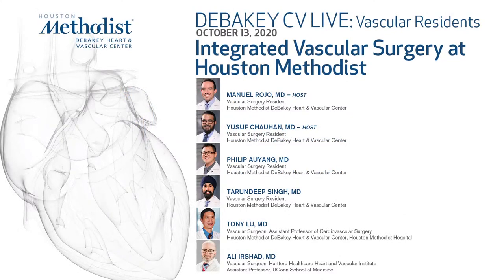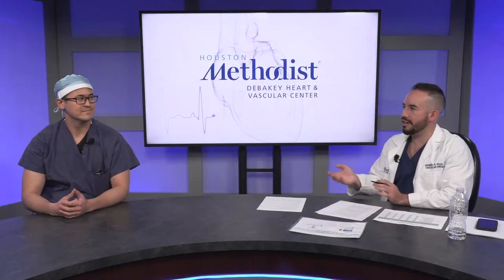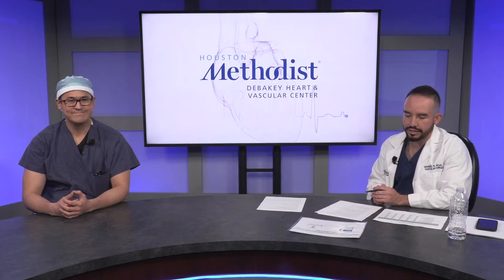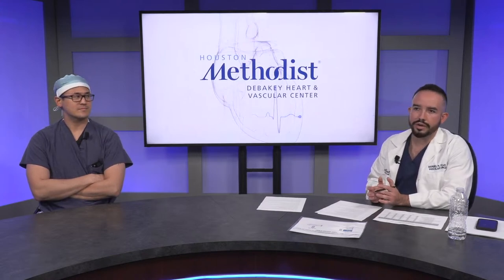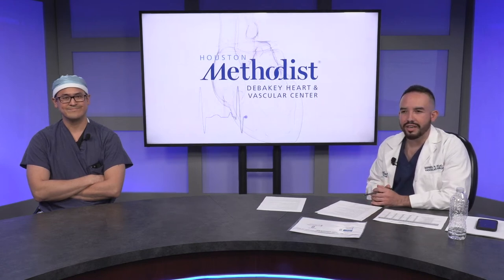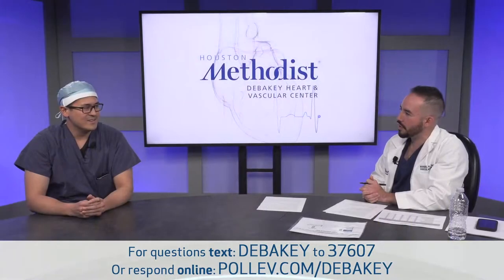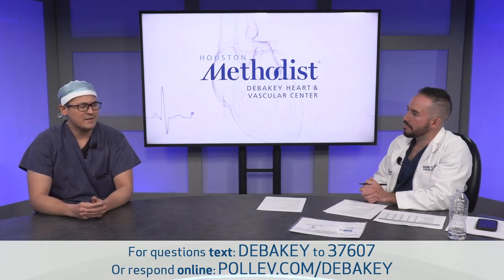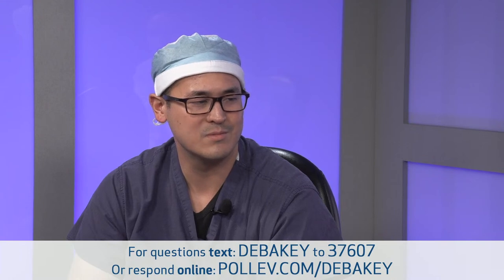Integrated Vascular Surgery at Houston Methodist (M. Rojo, MD, Y. Chauhan, M) October 13, 2020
LIVESTREAM RECORDING
October 13, 2020
DEBAKEY CV LIVE: Vascular Residents

"Integrated Vascular Surgery at Houston Methodist”

DEBAKEY CV LIVE: Vascular Residents presents a live webcast featuring Manuel Rojo, MD, Yusuf Chauhan, MD,  with their guests Philip Auyang, MD, Tarundeep Singh, MD, Tony Lu, MD, and Ali Irshad, MD, as they discuss the Integrated Vascular Surgery program at Houston Methodist.

HOSTS:
Manuel Rojo, MD
Vascular Surgery Resident

Yusuf Chauhan, MD
Vascular Surgery Resident

GUESTS:
Philip Auyang, MD
Vascular Surgery Resident

Tarundeep Singh, MD
Vascular Surgery Resident

Tony Lu, MD
Vascular Surgeon, Assistant Professor of Cardiovascular Surgery

Ali Irshad, MD
Vascular Surgeon, Hartford Healthcare Heart and Vascular Institute
Assistant Professor, UConn School of Medicine